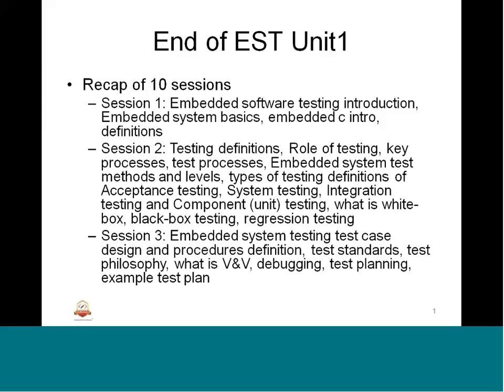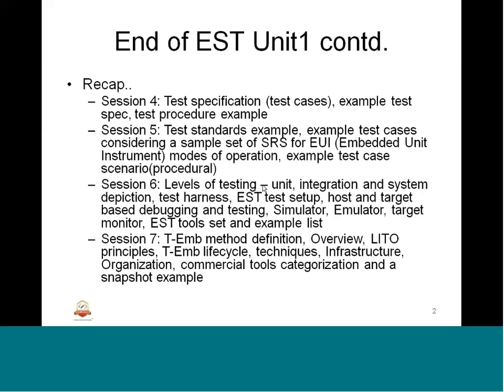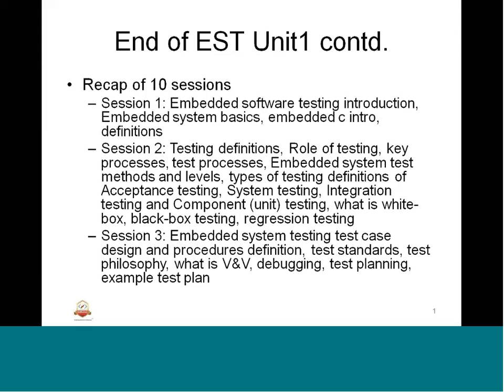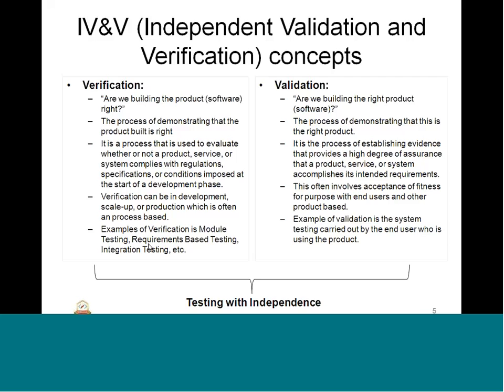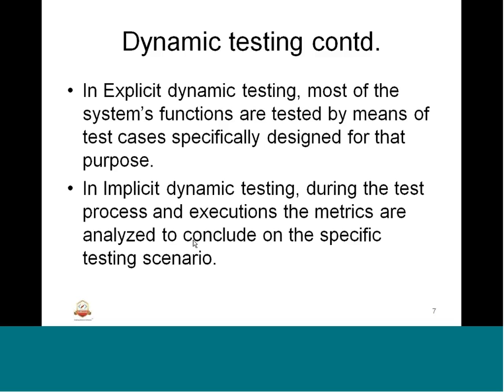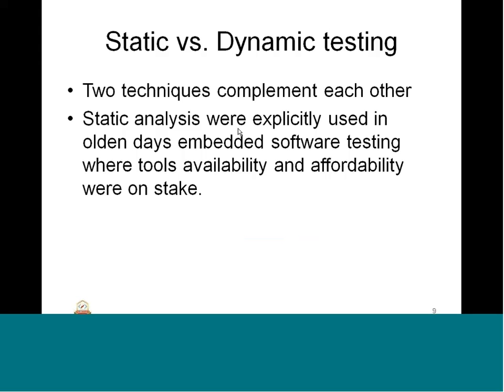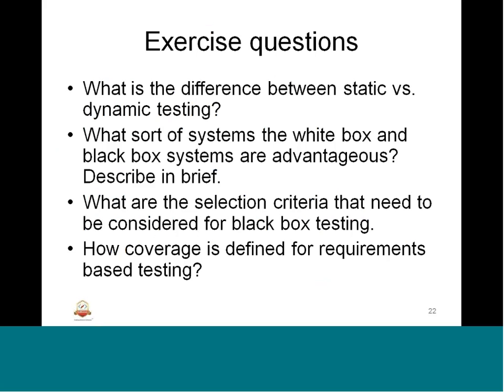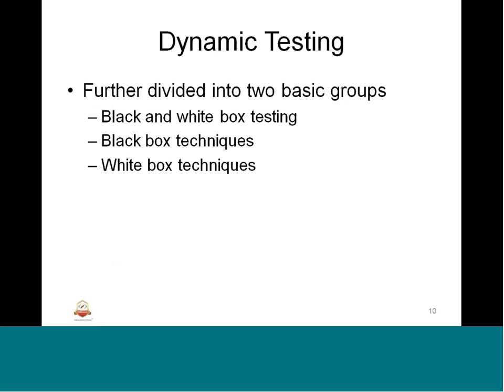Mod-02 Lec-12 Dynamic Testing